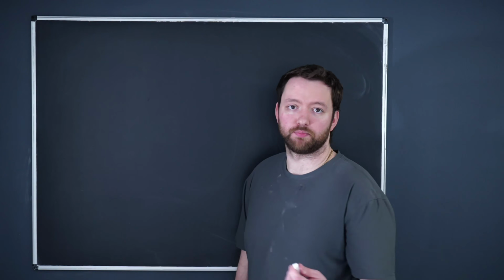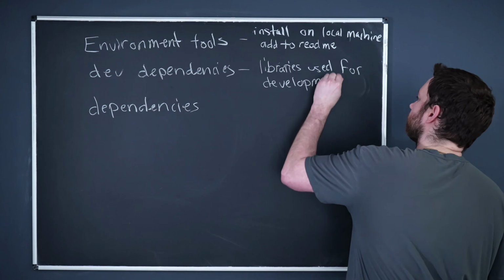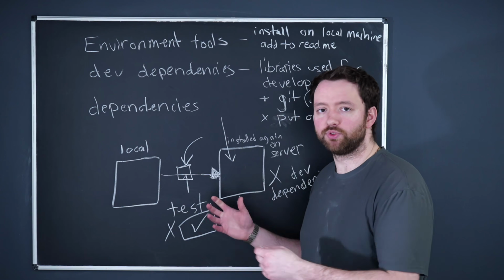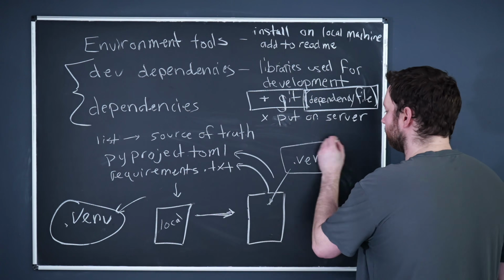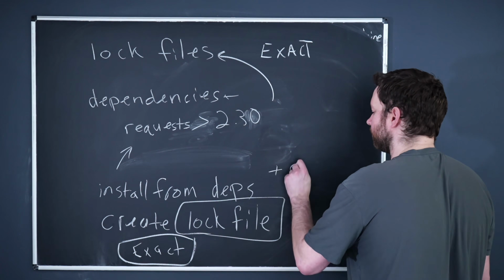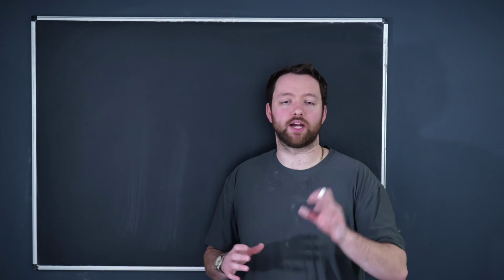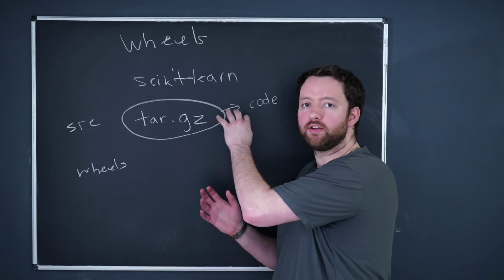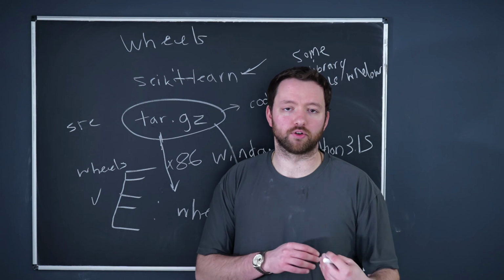Dependencies, Wheels, and Lock Files Explained - Python Packages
Learn the exact skills needed to to go from a complete beginner to a professional Python Engineer in 8 weeks or less with my all new Python Mastery Course! Learn programming fundamentals, applied Python, backend Python, AI, Machine Learning and more.

Timestamps:
00:00 - Intro
00:16 - Dependencies
05:24 - Handling Dependencies
07:39 - Lock Files
11:12 - Different Platforms
13:02 - Wheels

CONNECT